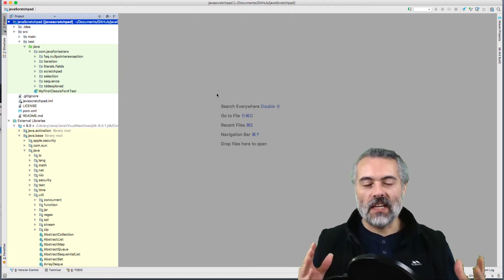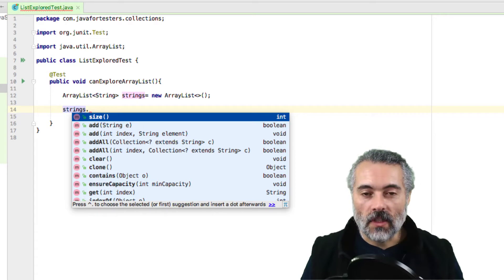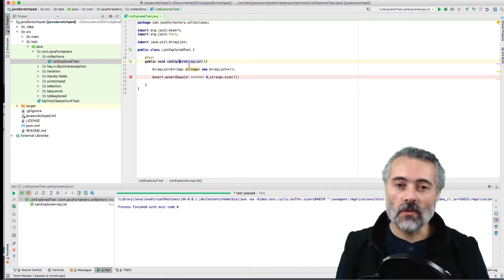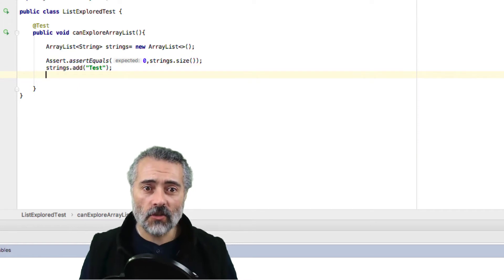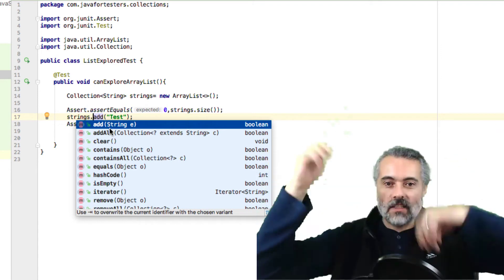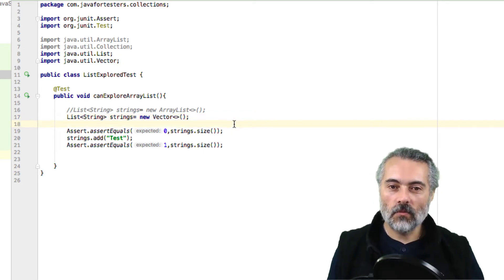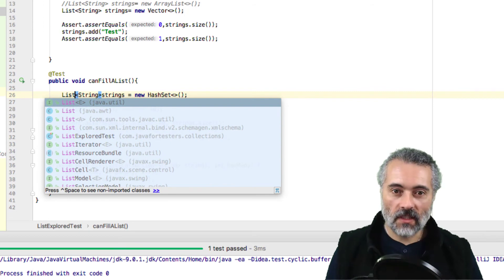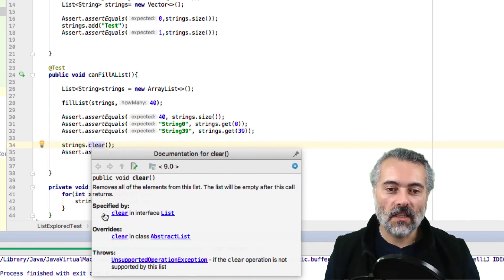Learn Java ArrayList - Java For Testers Explore List and Collection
In Java For Testers I encourage the reader to 'explore' the classes to learn more about them and move on to a self-directed learning style.

In this video I show an example of how to do that. You'll see:

- Difference between List and Arraylist
- Coding to interfaces
- Difference between Collection and List
- Using Aserts
- TDD with JUnit
-IntelliJ IDE for Java
- Debugging Java Code
- Exploratory Programming
- Java Code Completion